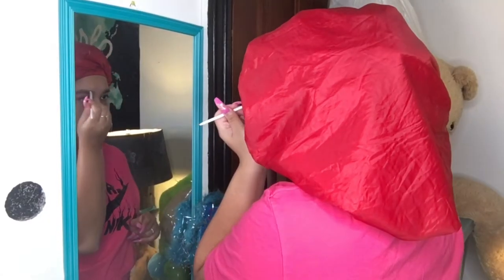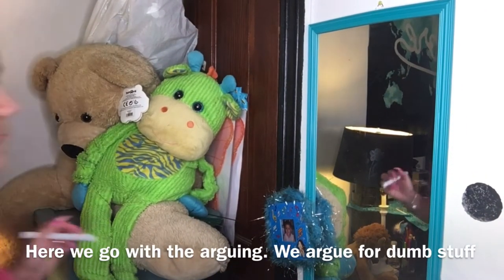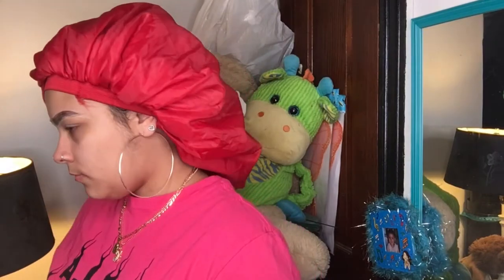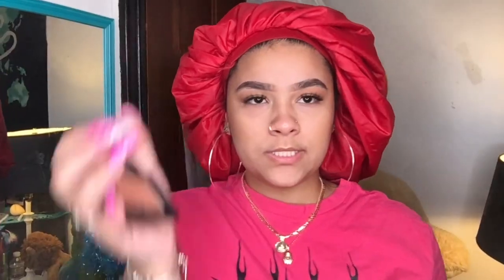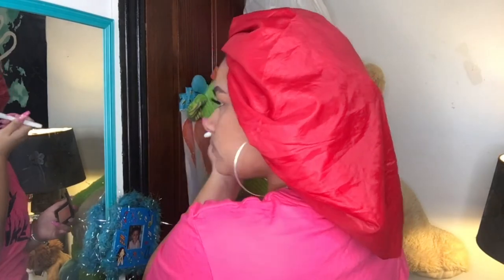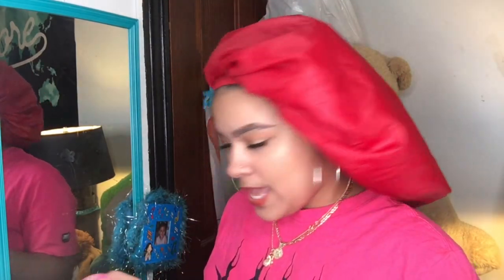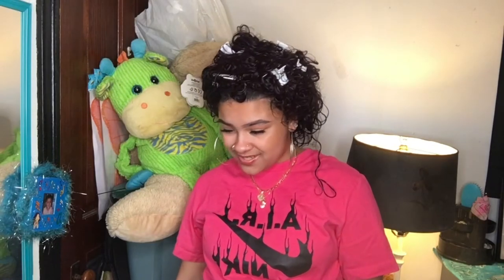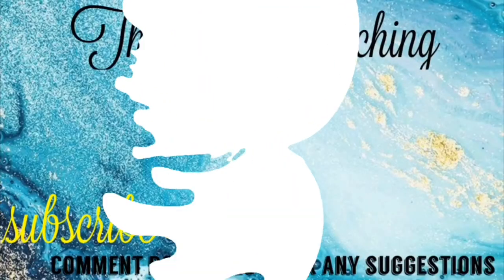GRWM FOR A BARBEQUE